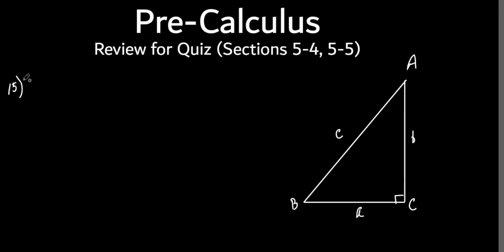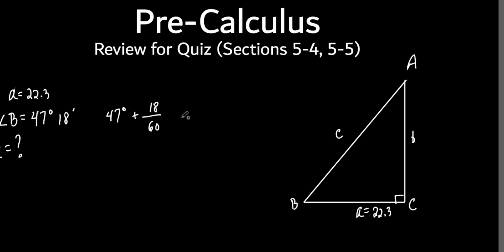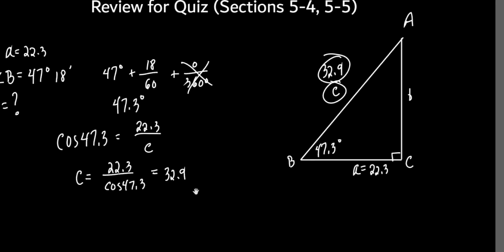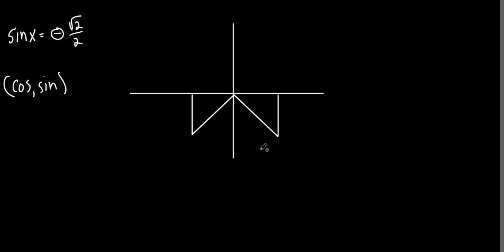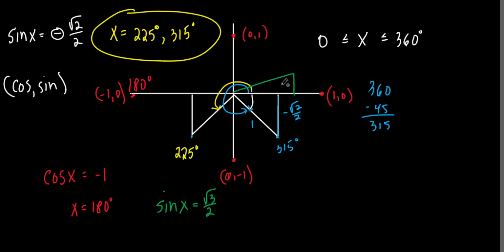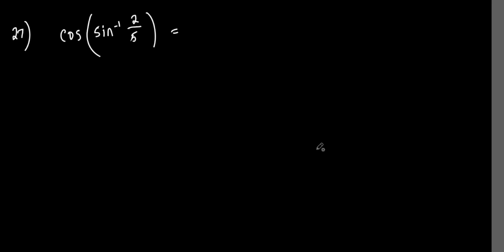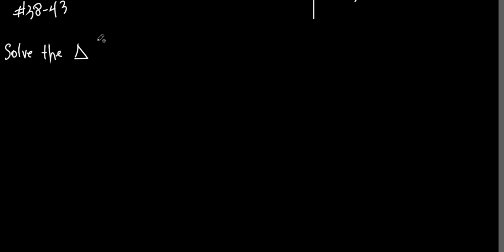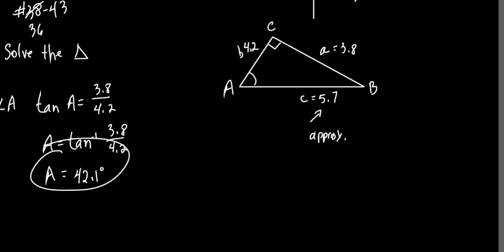Honors Pre-Calculus Review for Quiz (Sections 5-4, 5-5)